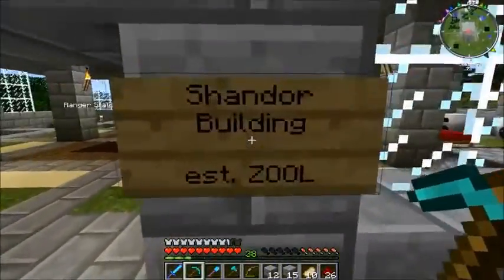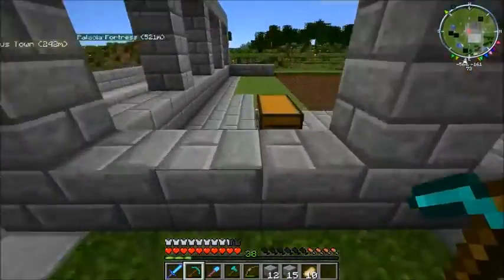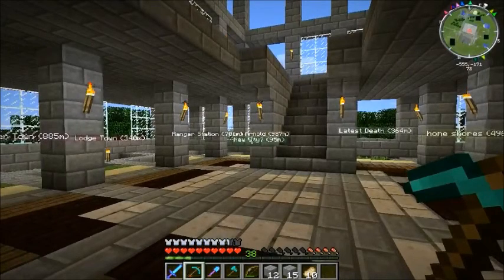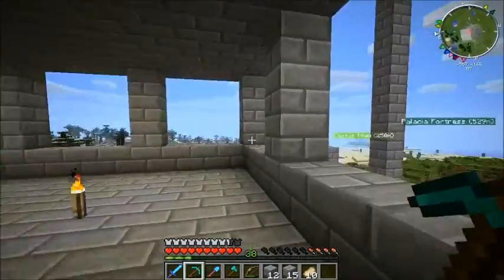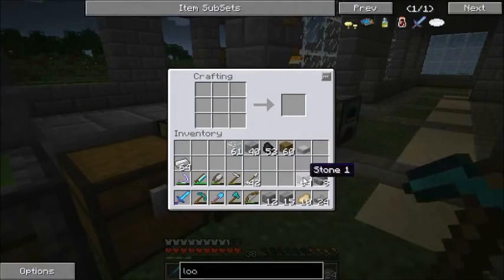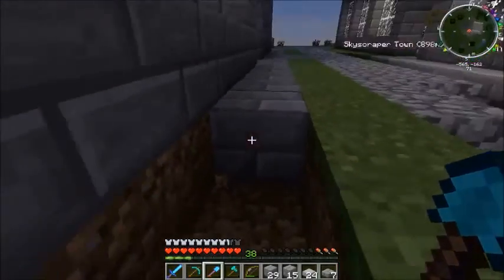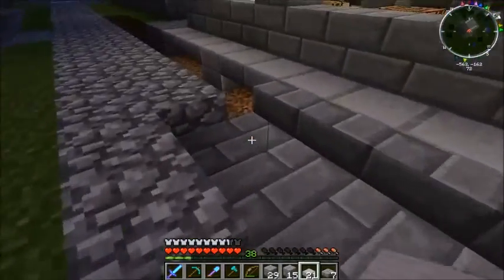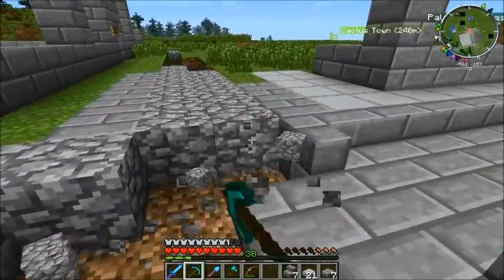Myathecraft S2 E14 - We Got Sidewalks Here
I work on my city's sidewalks, lovely sidewalks...